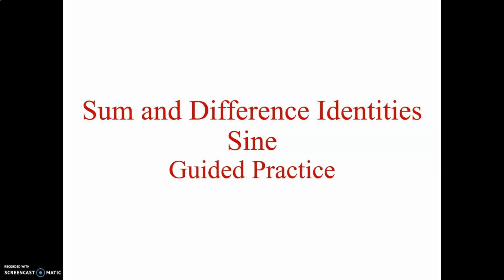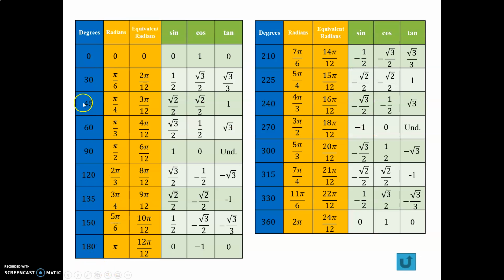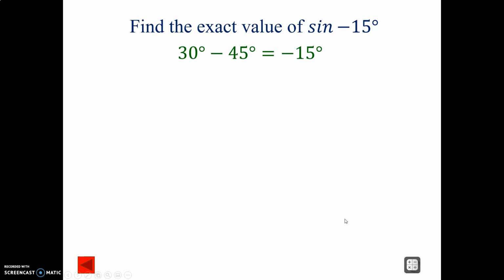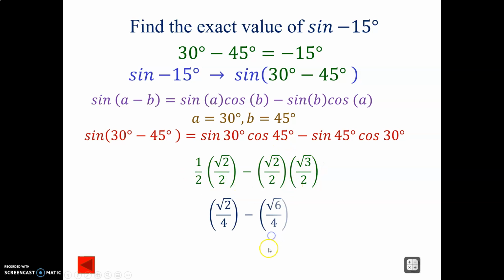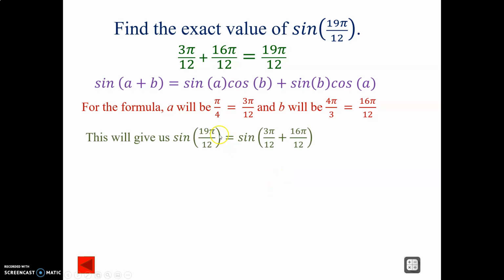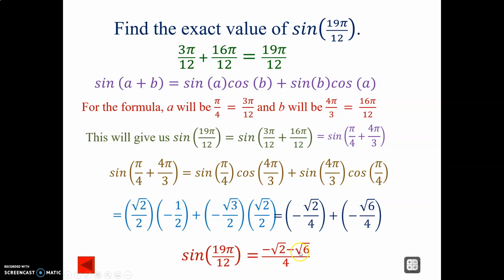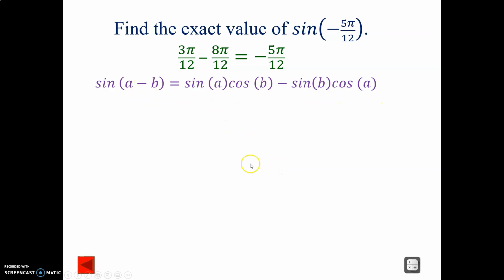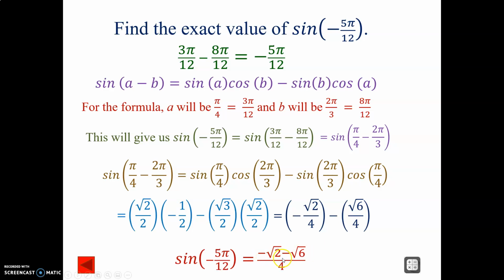Sum and Difference Identities Sine Guided Practice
In this video, four problems are demonstrated that apply the Sum and Difference Identities for Sine.